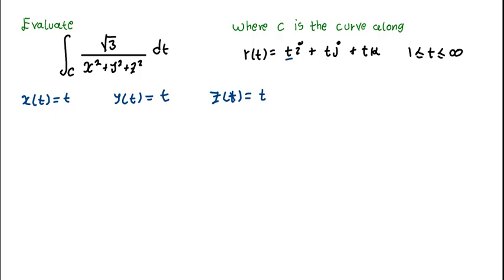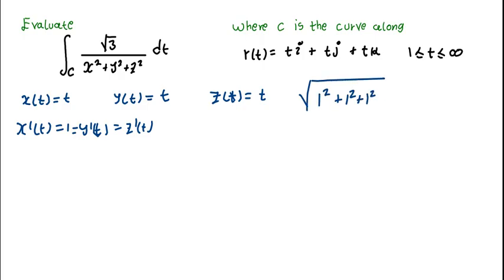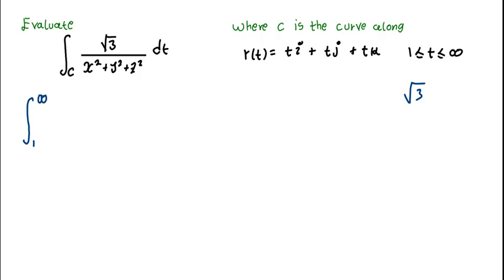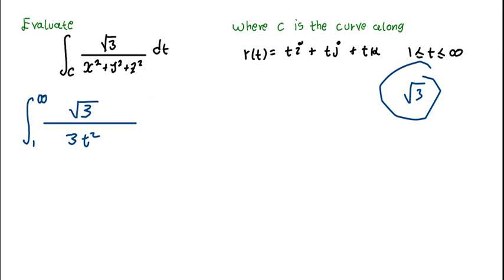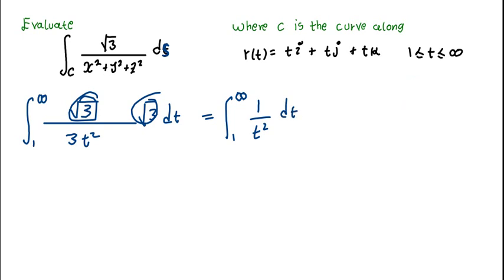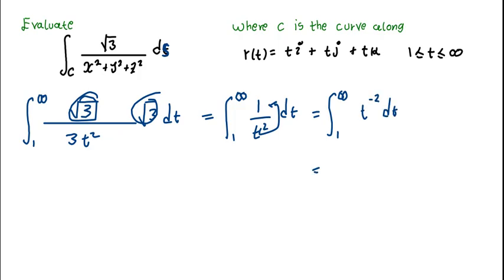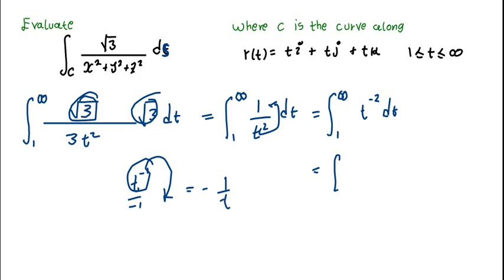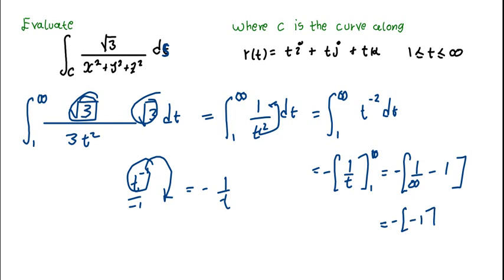Evaluating Line Integrals _ Example ( 4 of 4)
In this video, we explore line integrals in vector calculus. Learn how to set them up, evaluate them along different paths